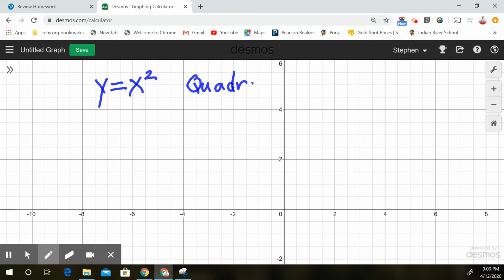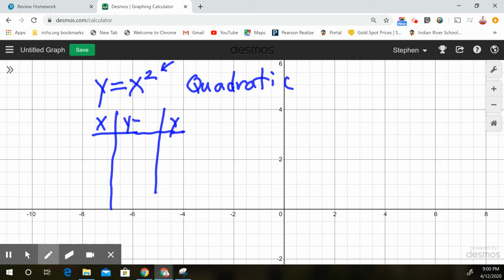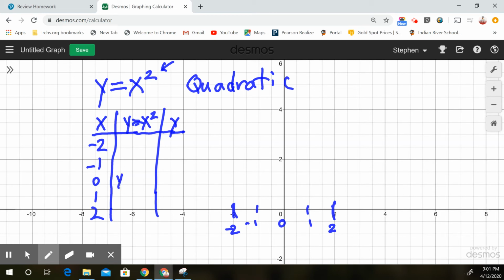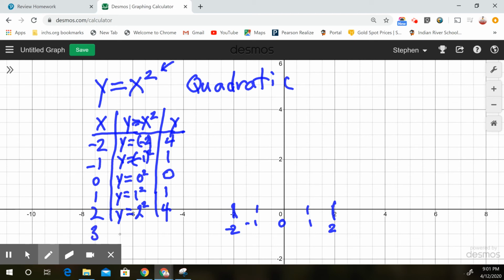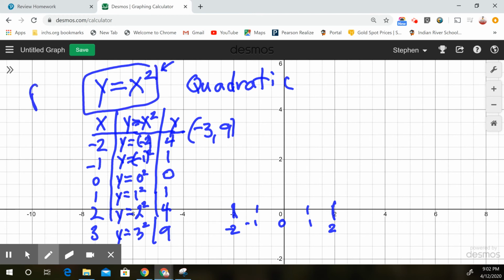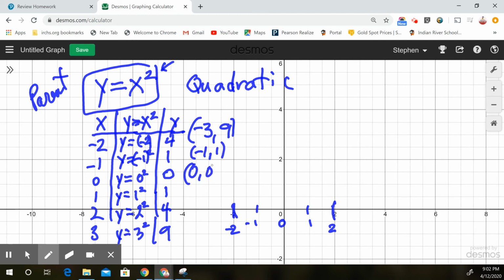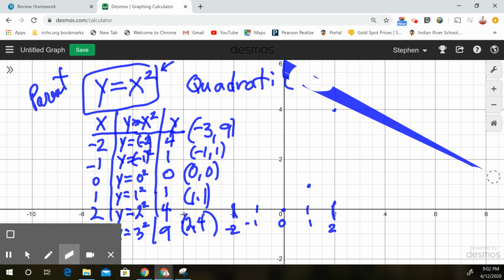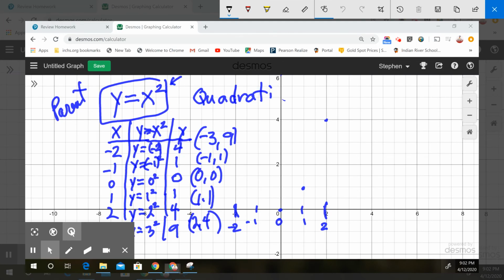#1 Lost tapes - Parent Function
Video that talks about the parent function of a quadratic and where the graph comes from.